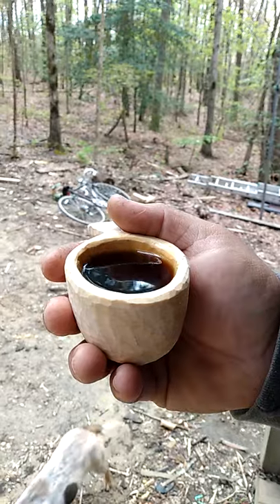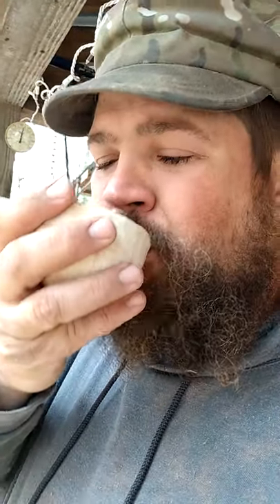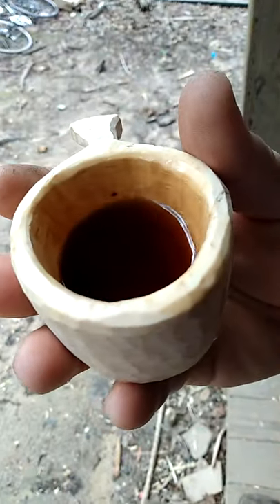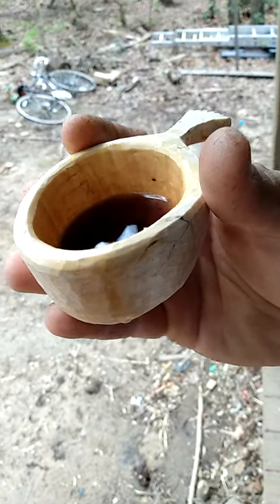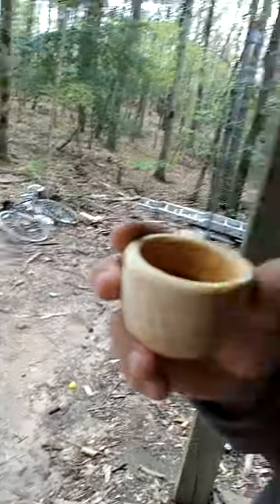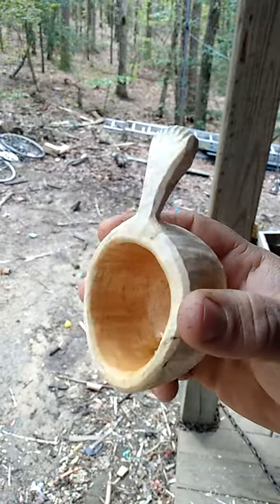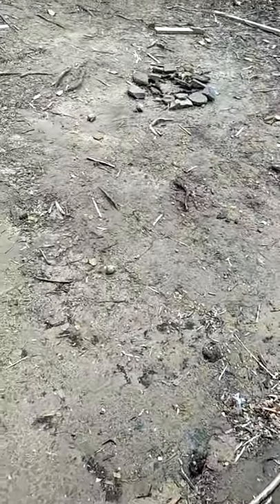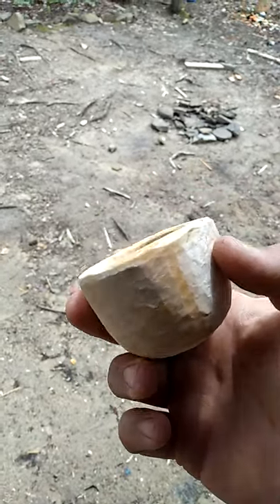Kuksa follow-up and Coffee!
I made a mistake, it holds 1/2 cup or 4oz!